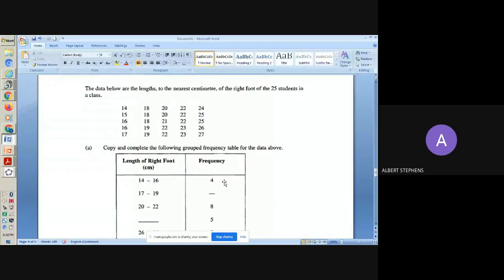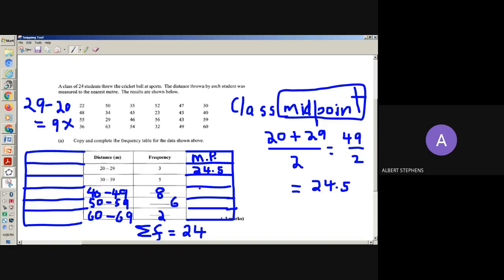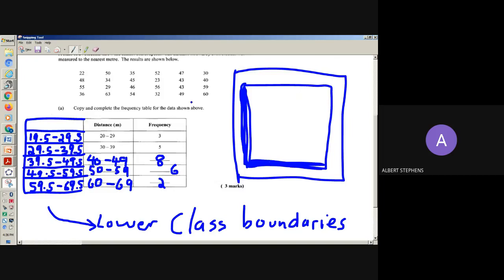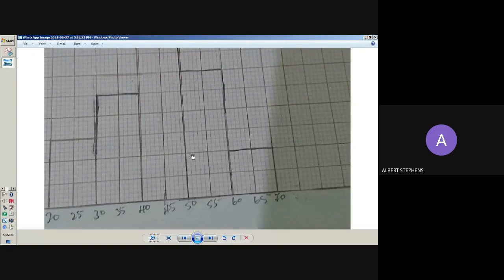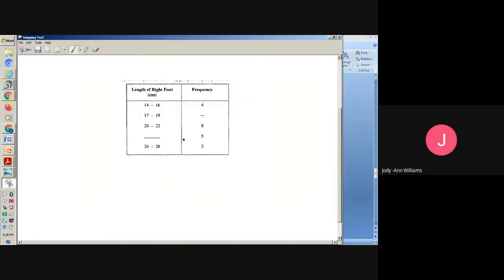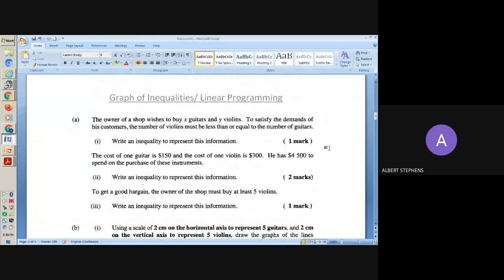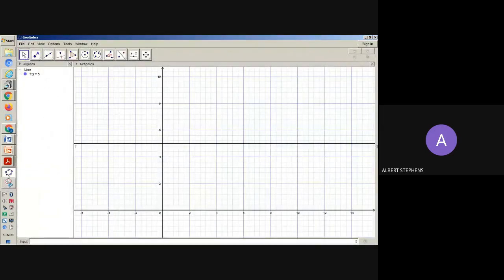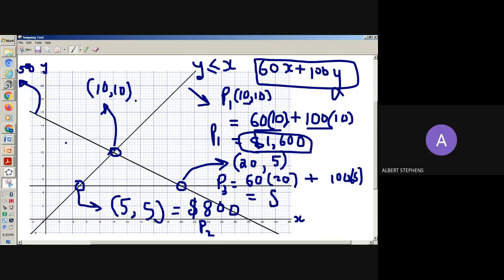Math workshop (Statistics + Linear Programing)